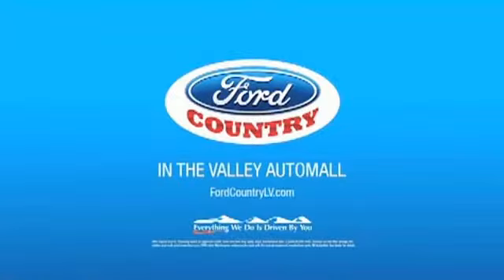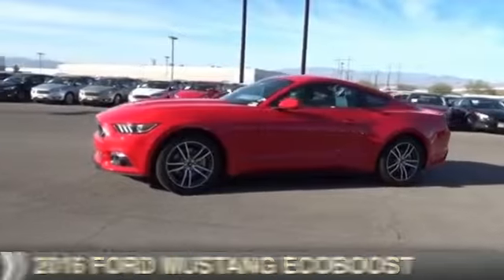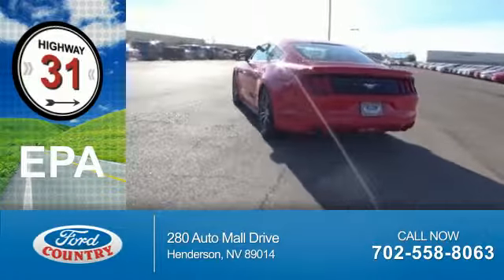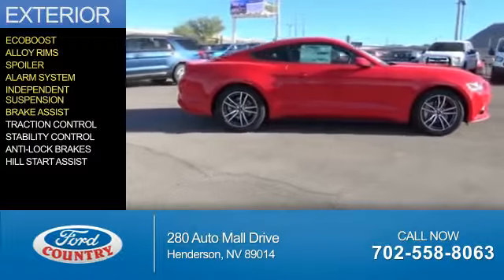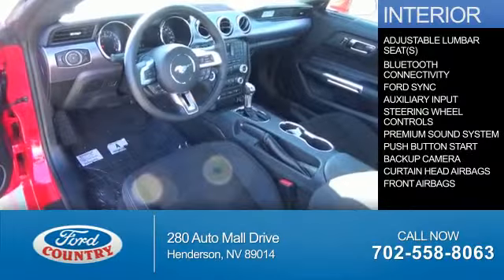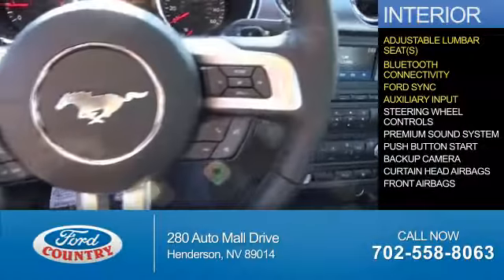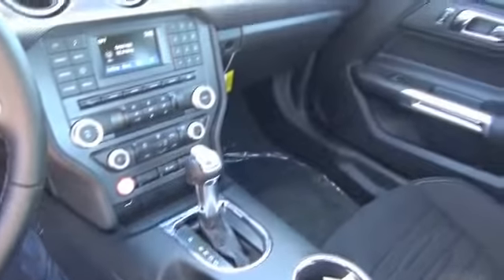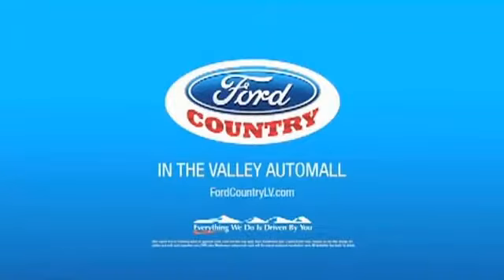2016 Ford Mustang 51722 - Henderson NV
Year: 2016
Make: Ford
Model: Mustang
Trim: EcoBoost
Engine: 2.3 liter 4 Cylindercylinder RWD
Transmission: 6-Speed Shiftable Automatic
Color:
Mileage: 1
Address:
VIN:1FA6P8TH4G5216541